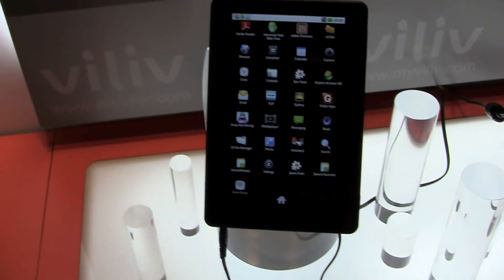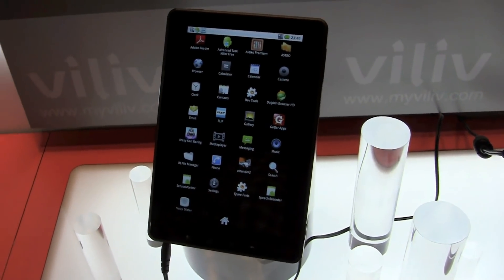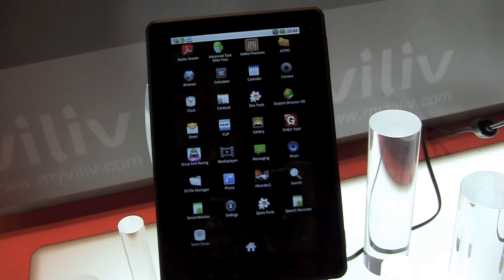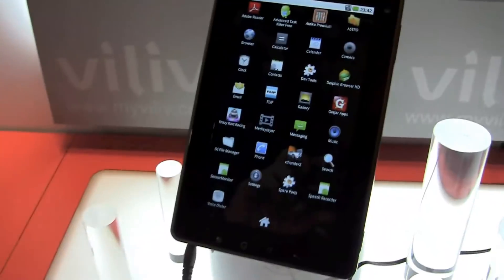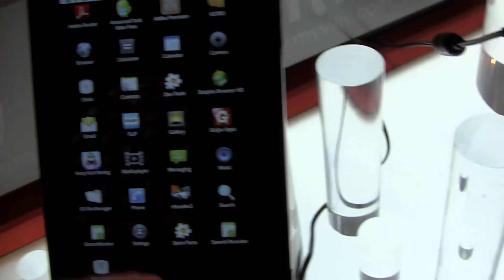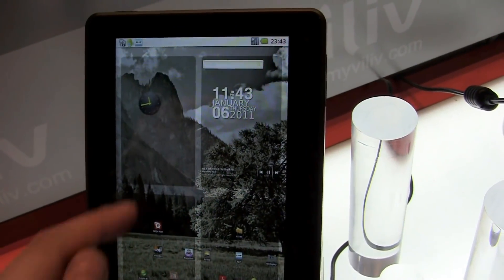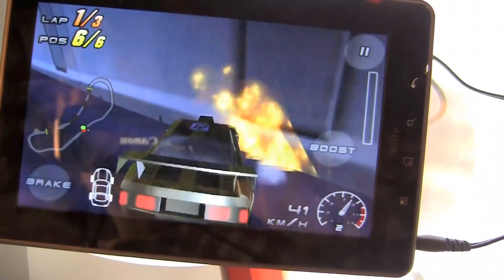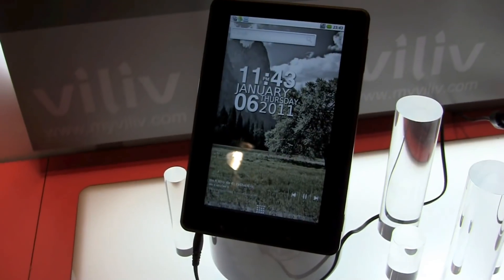Viliv X7 7" Android Tablet with a 1GHz Samsung A8 Processor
1GHz Samsung Cortex-A8 processor with Power VR SGX 540 GPU and 512MB of memory, the X7 having a 7-inch, 1024 x 600 capacitive touchscreen. This Android tablet has WiFi b/g/n, optional 3G HSPA or WiMAX or EVDO wireless conenctivity, Bluetooth and GPS, along with a rear 3-megapixel camera and a front 1.3-megapixel camera for video calls. There's also HDMI, microUSB and a microSD card slot to augment the 8GB, 16GB or 32GB of onboard storage. Sensors include an accelerometer, ambient light, and digital compass. The X7 has a 5,600 mAh battery, good Viliv says for up to 9.5hrs runtime, while the X10 has an 8,300 mAh battery, good for over 10hrs.

We still don't know what version the tablet will be running it could be either 2.2 Froyo or Honeycomb; however, if rumors of Honeycomb being restricted to dual-core processors are true, that could force Viliv's hand in the wrong direction.